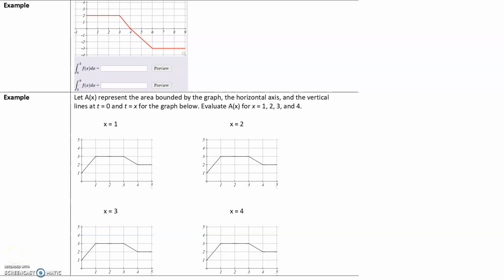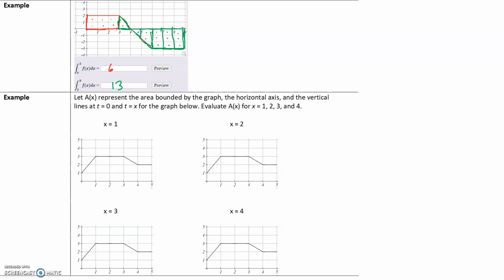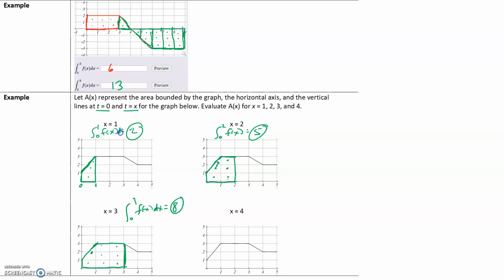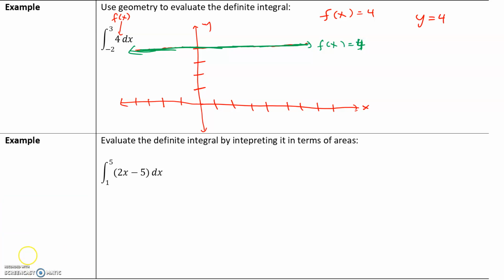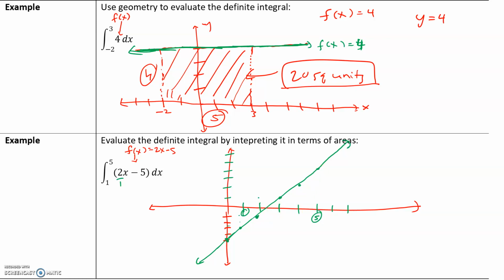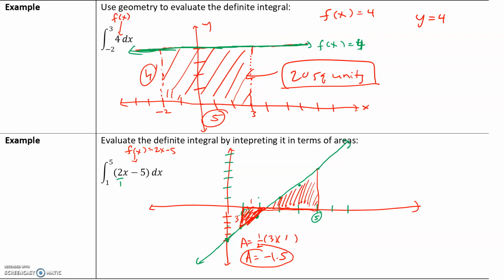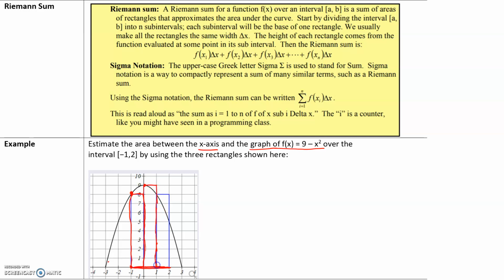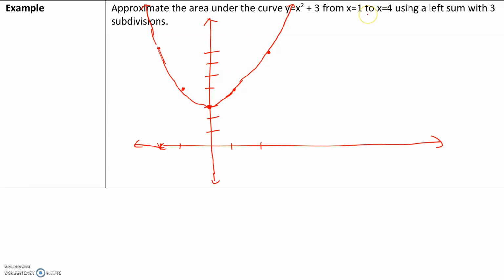Math 150_4.1.2